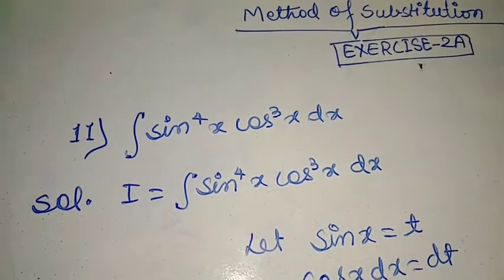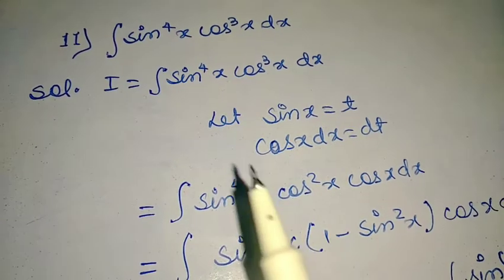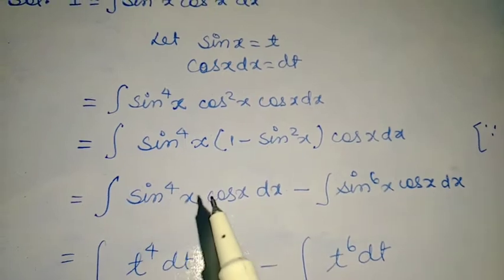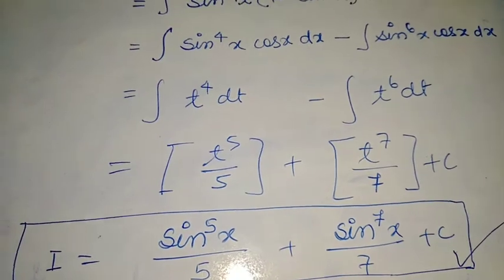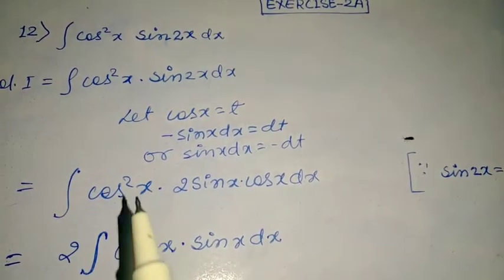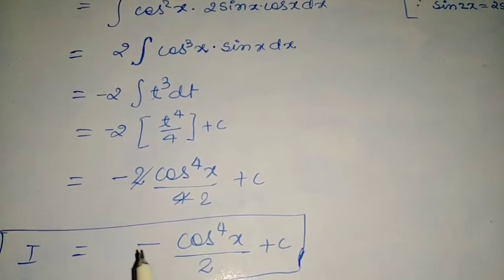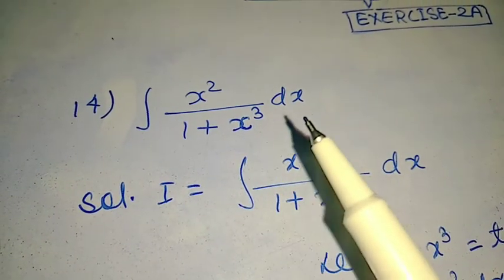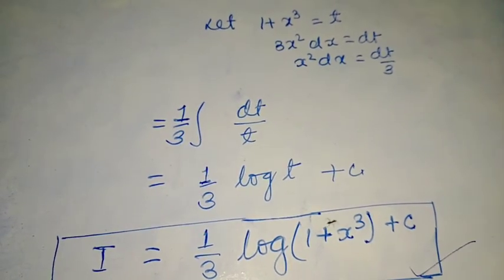Integral calculus Method of substitution exercise-2A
In this video you will get the solution of Lalji Prasad Integral Calculus Method of substitution exercise-2A.(question no. From 11-15).